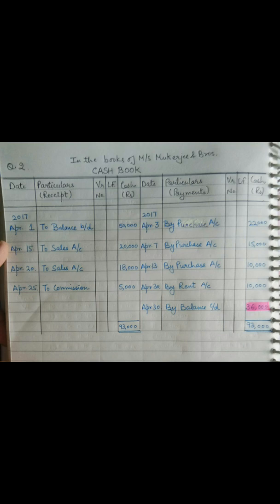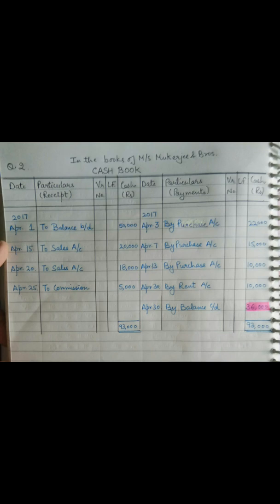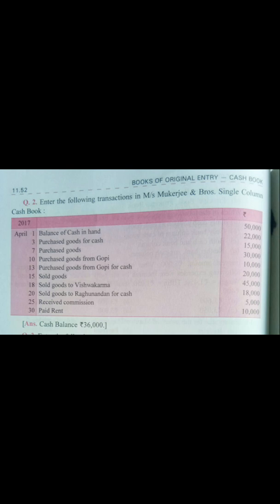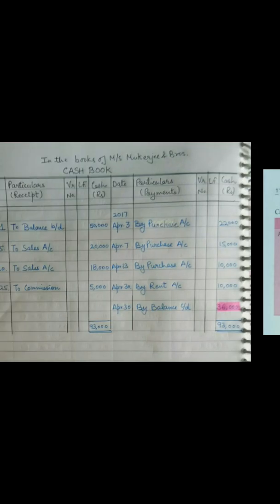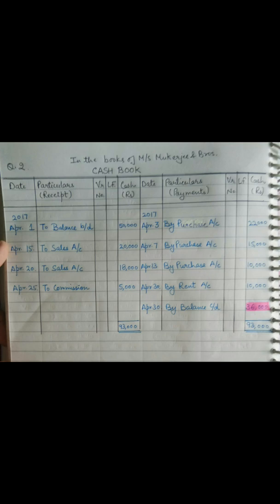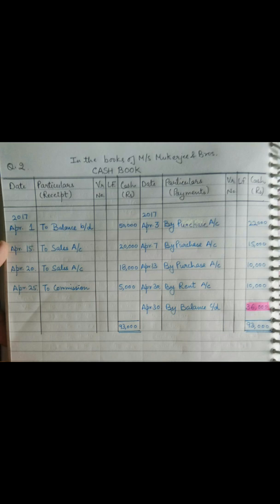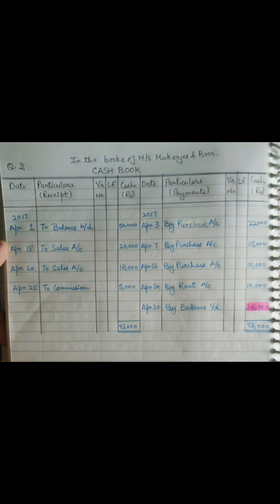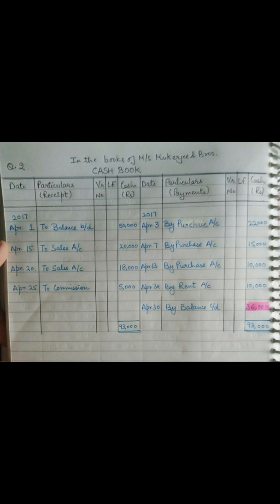Cash book numerical 1